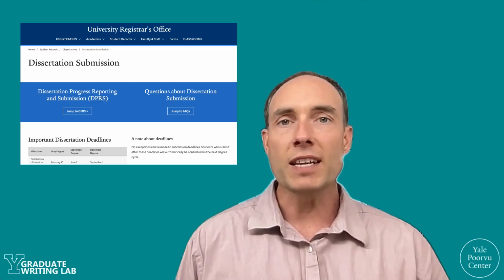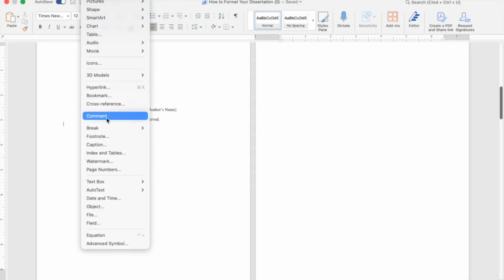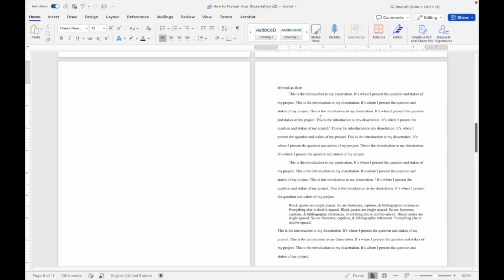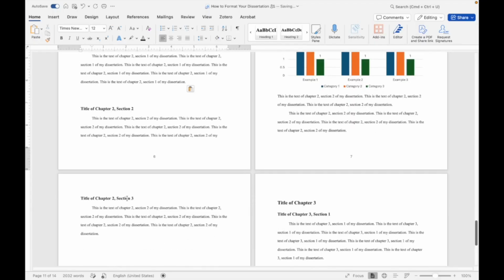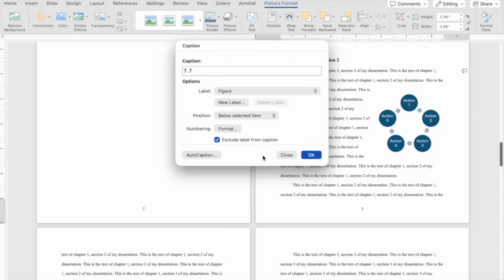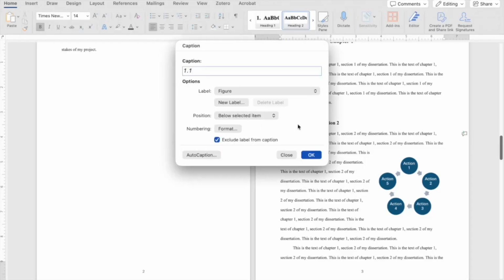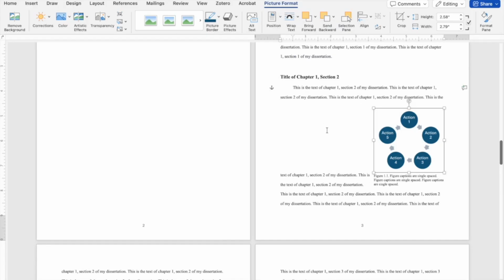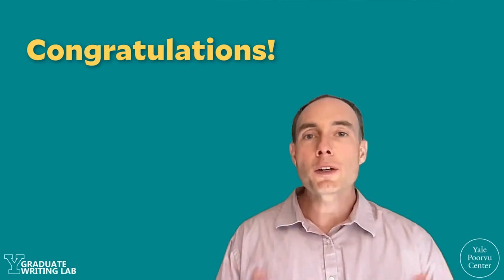Formatting Your Dissertation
Formatting your dissertation to comply with Yale’s guidelines is the final step before submission. If you’ve reached this stage, congratulations on being so close to such a huge achievement!

In this video, Yale's Graduate Writing Lab illustrates the steps for achieving some of the less self-explanatory formatting elements, including: copying chapters and citations into the dissertation document, numbering pages, formatting a table of contents, labeling figures, and creating a figures list.

0:00 - Introduction
1:29 - 1. Copying Chapters
3:20 - 2. Numbering Pages
8:01 - 3. Table of Contents
17:43 - 4. Labeling Figures
33:46 - Conclusion